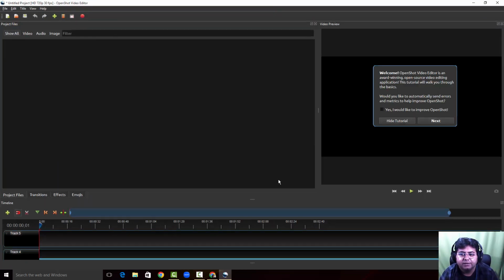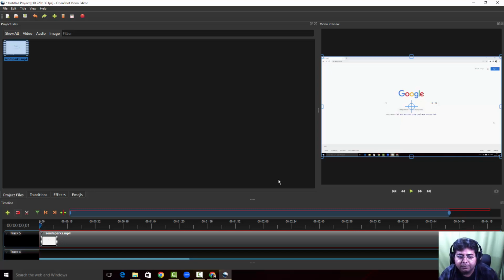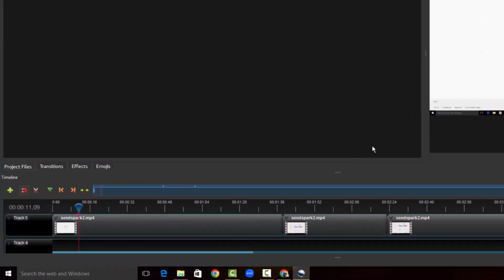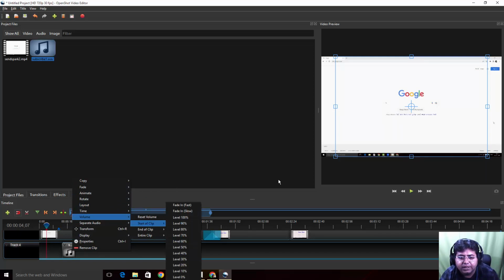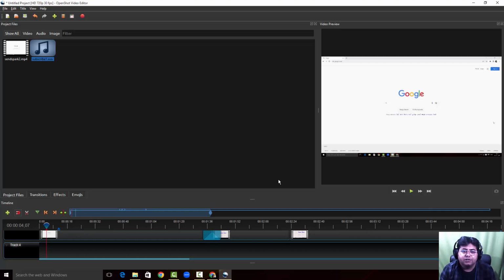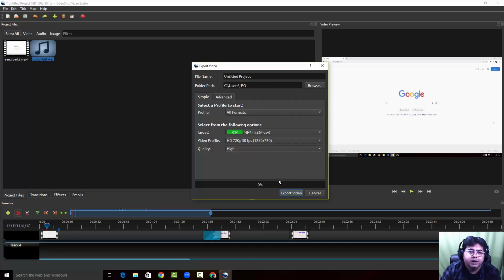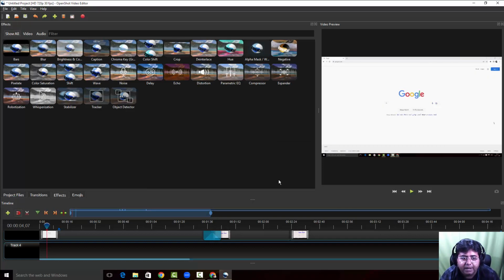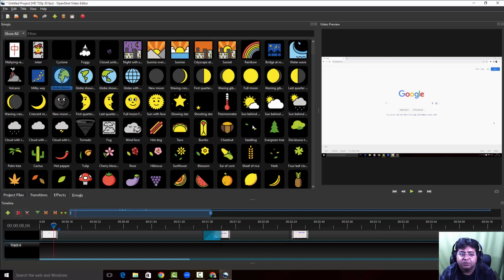OpenShot | OpenSource Video Editor for Beginners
OpenShot video editor is a popular video editing software used by professionals to create and produce videos. In this video, I have laid out some of its simple yet powerful features for beginners.

00:00 Intro
01:04 installation
01:49 UI
03:19 Timeline
03:55 Transitions
04:30 Audio Options
06:12 Exporting
07:04 Titles
07:53 Effects
08:55 Final Thoughts